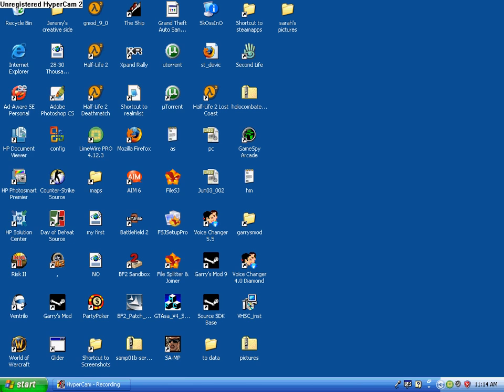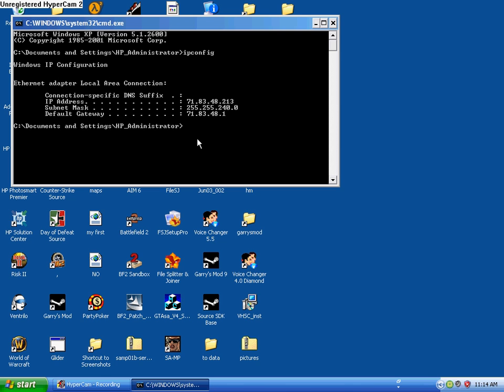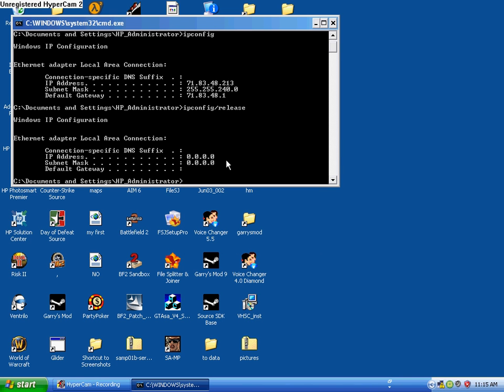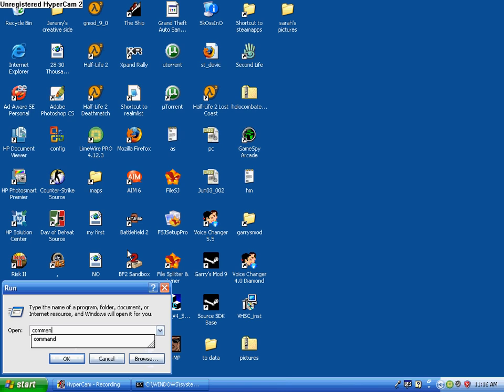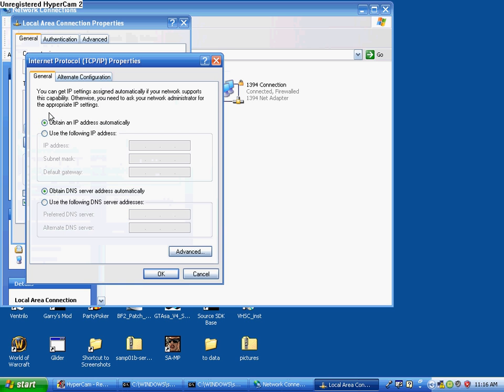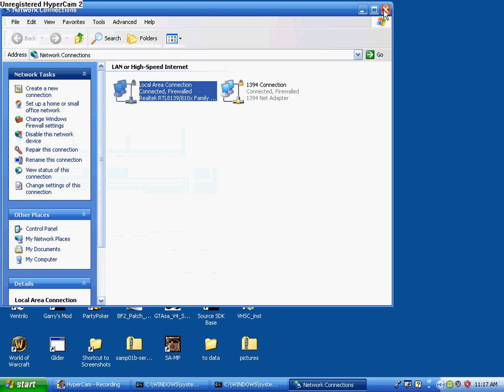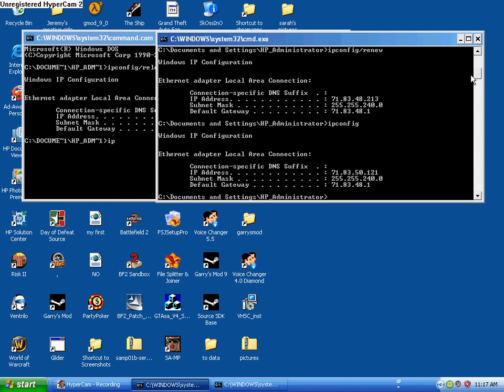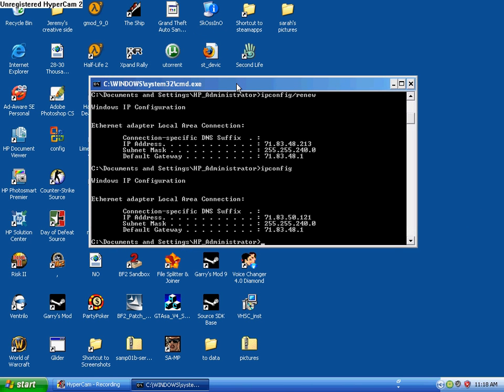How to change your ip address - (direct modem) Get unbanned - hacking tip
In this video I will explain 2 methods you can use to change your ip address.